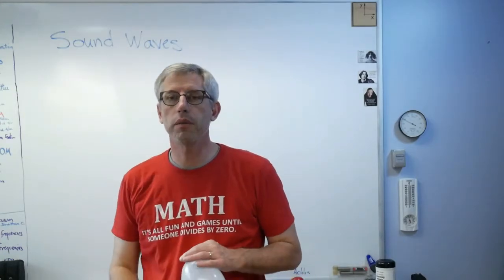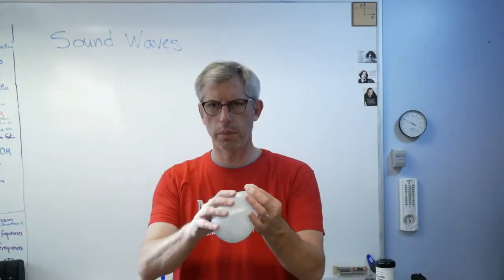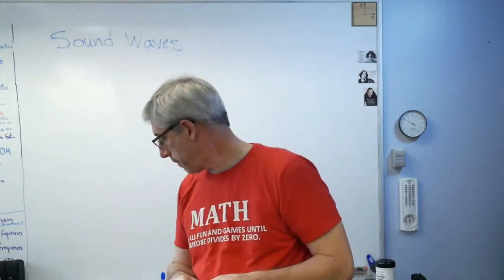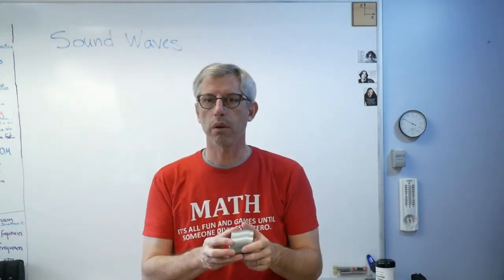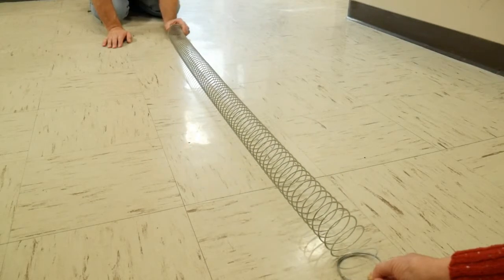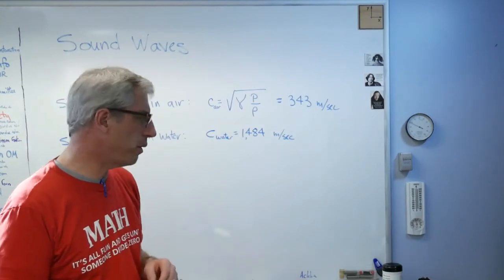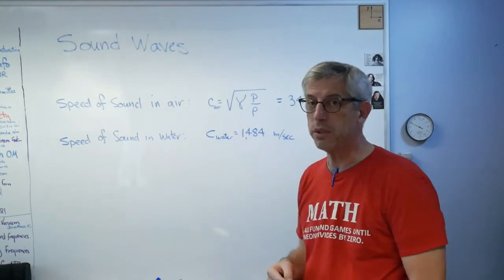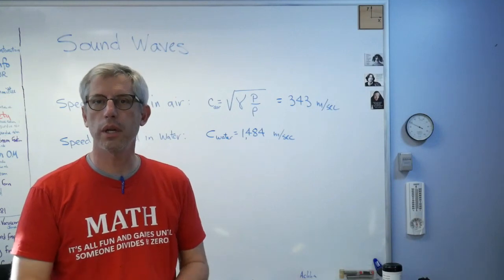Sound Waves - Brain Waves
What sound waves are and how they work